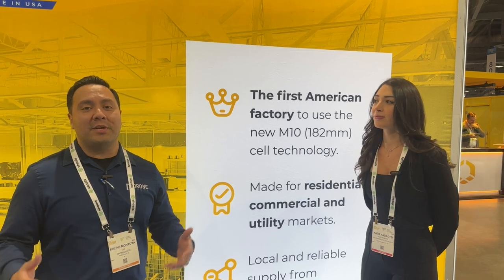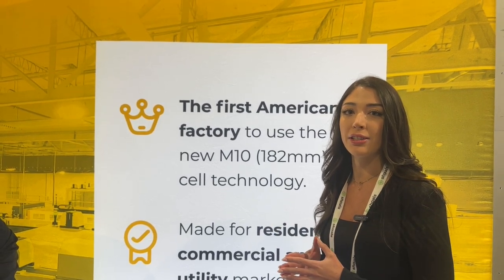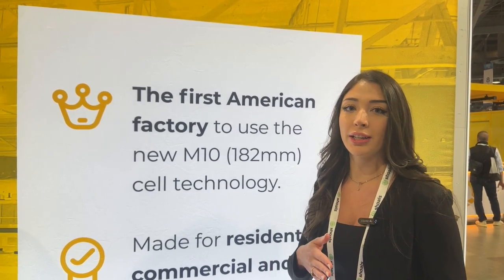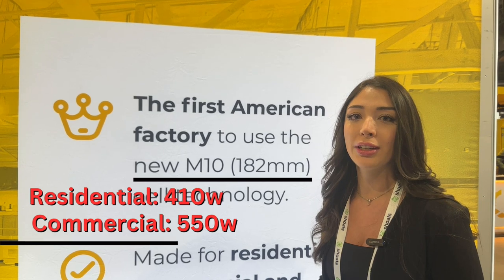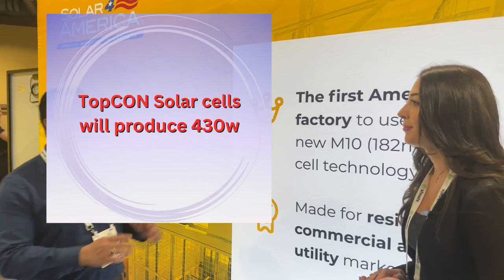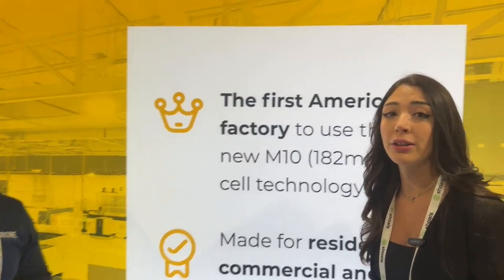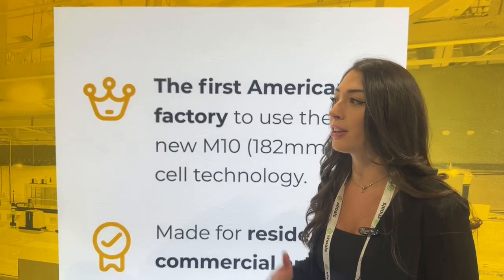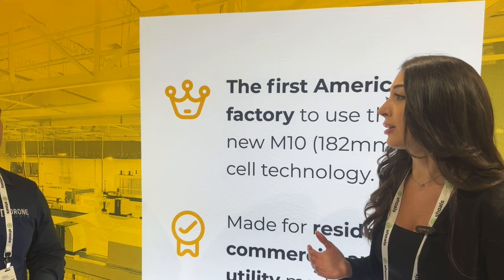Solar 4 America 2023 Intersolar Interview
Solar 4 America 2023 Intersolar
FREE SOLAR CONSUMER GUIDE DOWNLOAD